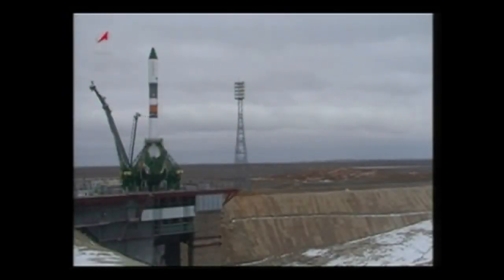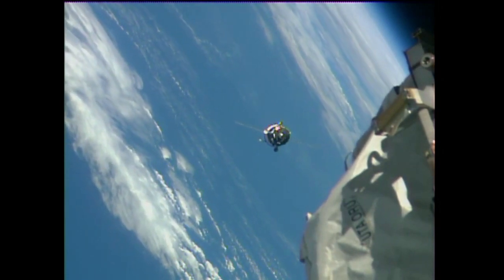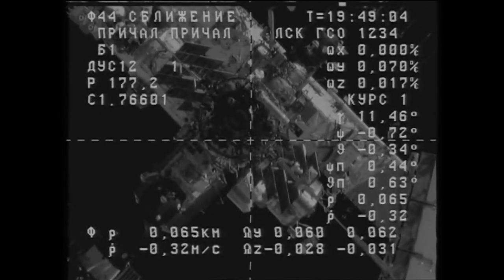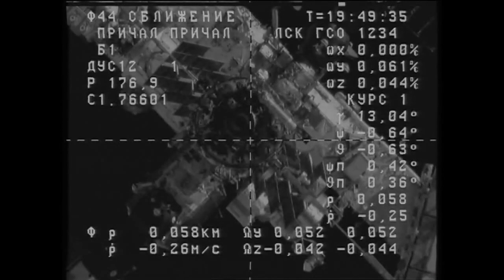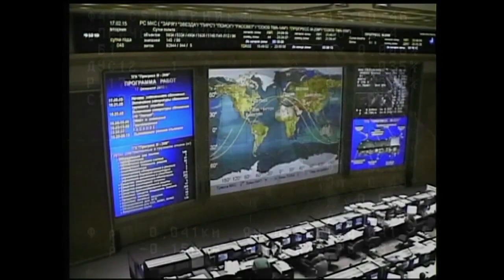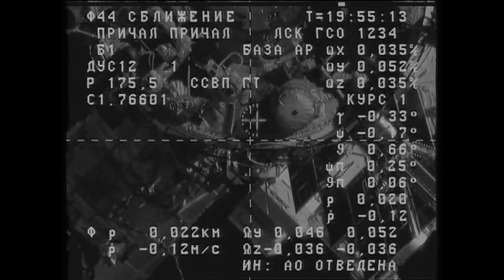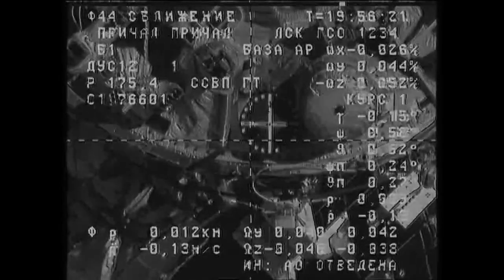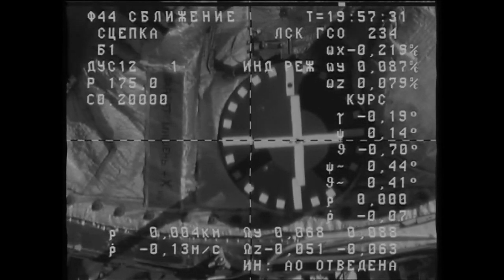Expedition 42 Russian Space Station Cargo Ship Launches, Docks to the International Complex